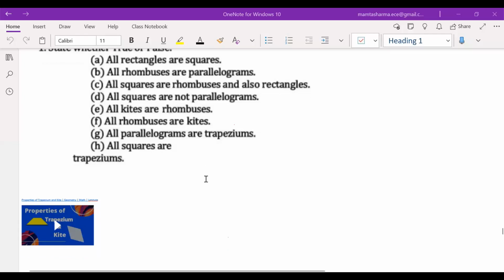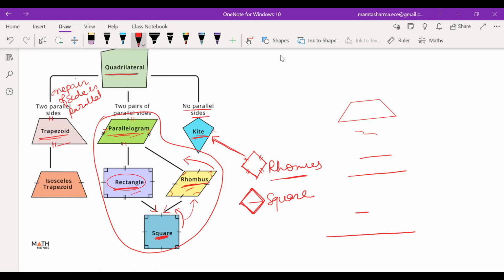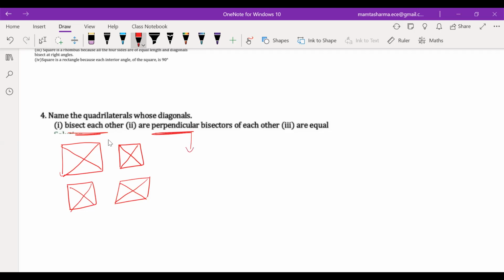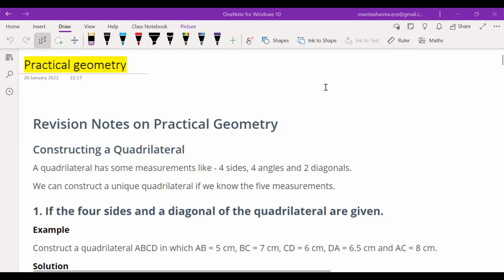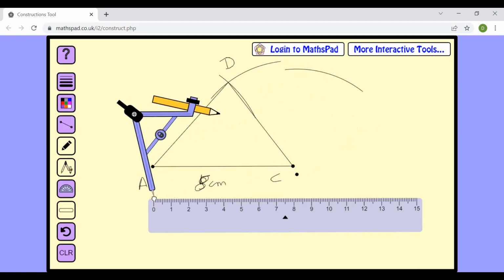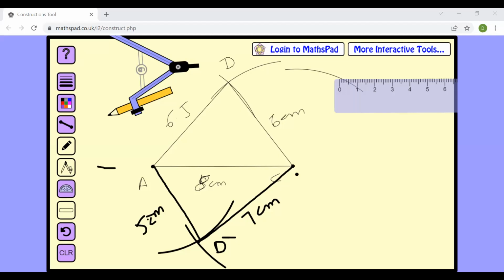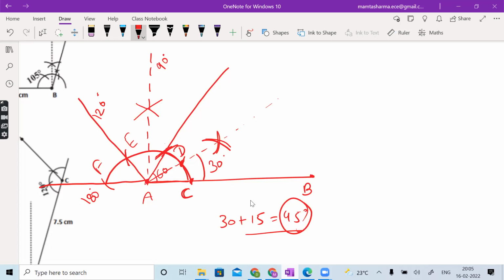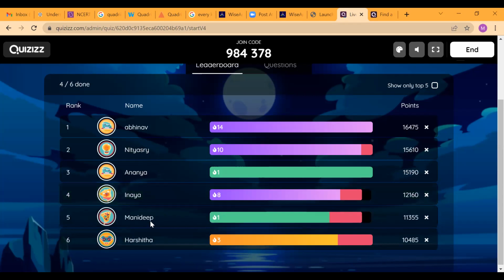class 8 chapter 4 Practical geometry revision part 1